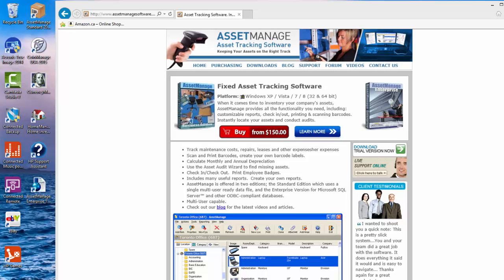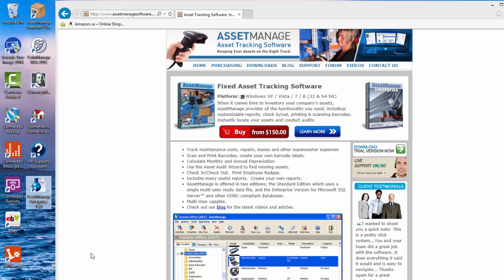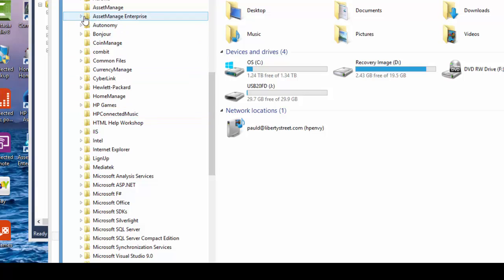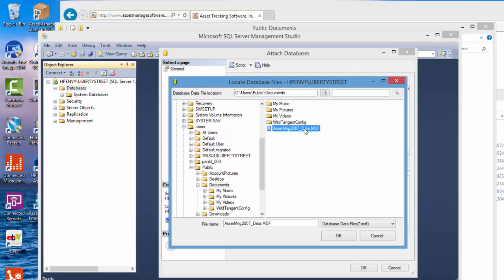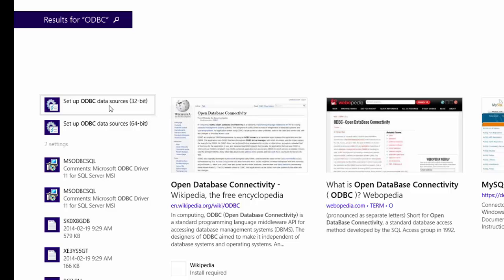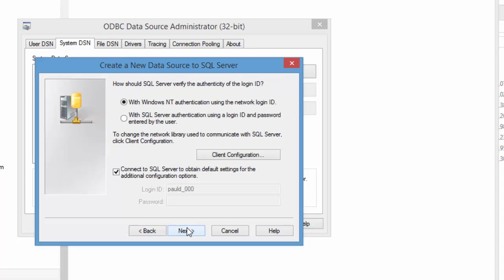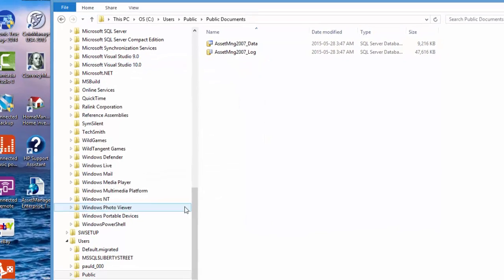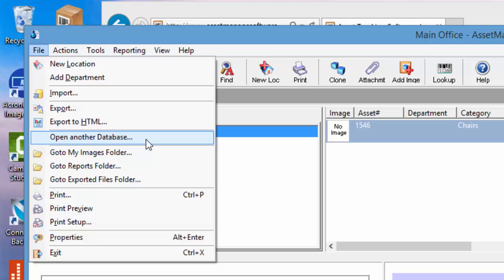How To Setup AssetManage Enterprise with SQL Server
- How to setup our AssetManage Enterprise software.  Includes info on how to Attach the relevant database and then use the ODBC Connection Wizard.